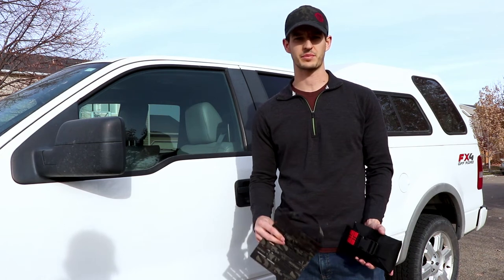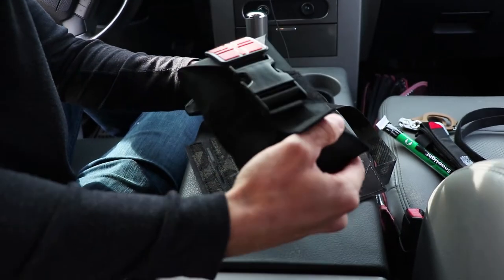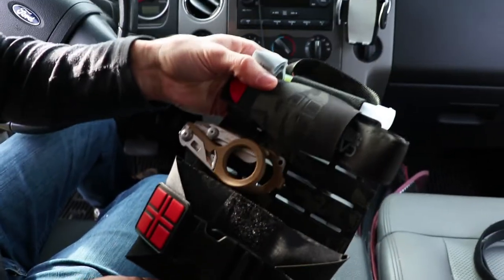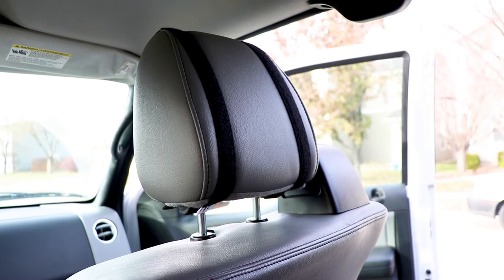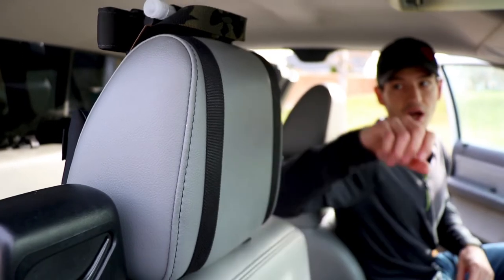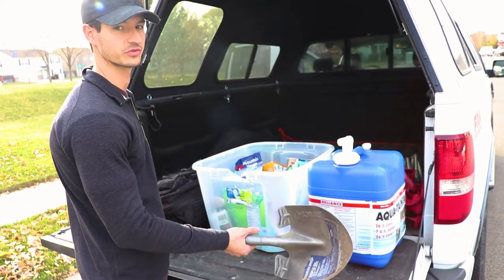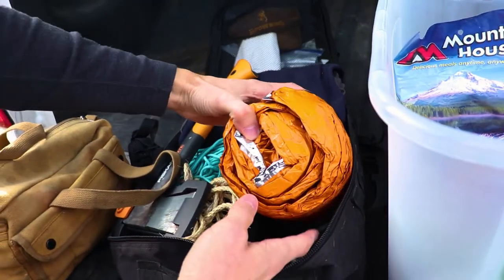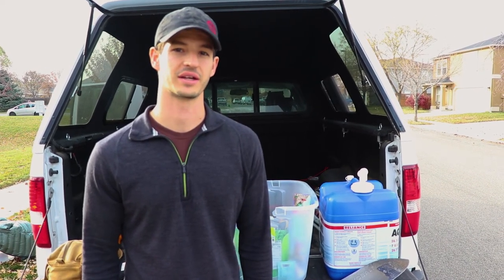Winter Emergency Vehicle Setup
Take a few hours next weekend to get your vehicle ready for winter driving. In this episode we go over my trucks winter setup and discuss important things to have in your vehicle this winter.